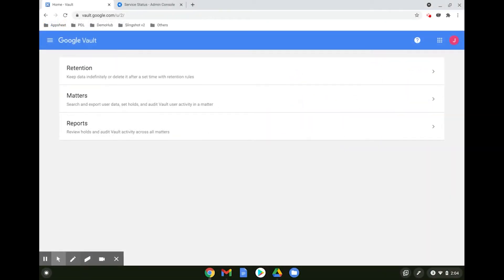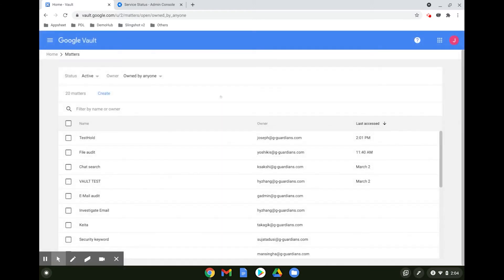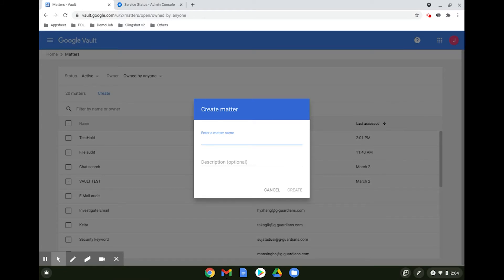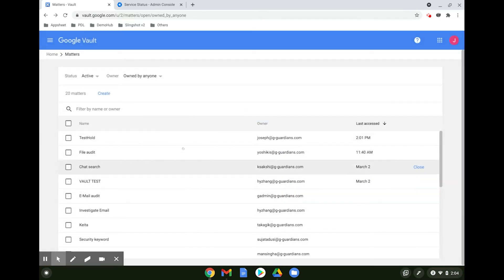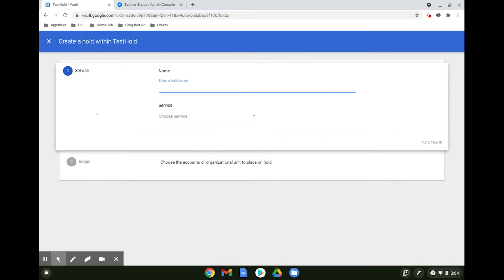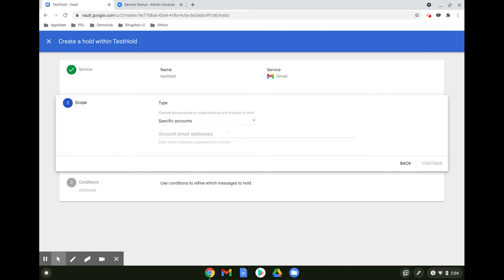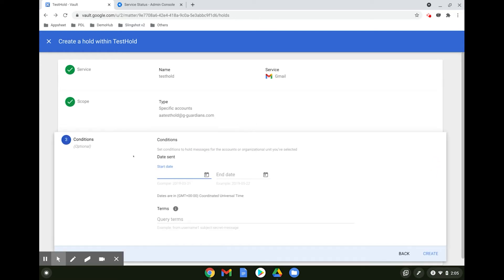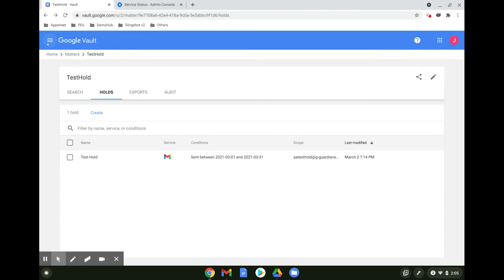Google Workspace - Google Vault (Holds)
Holds are especially useful when specific members or groups need to be singled out perhaps for investigation. The hold temporarily overrides any retention policies in place, ensuring all data is kept until the matter is resolved.